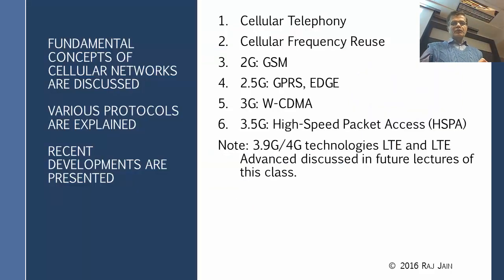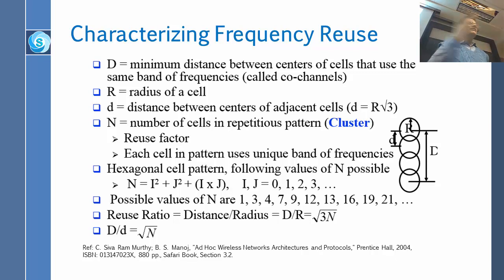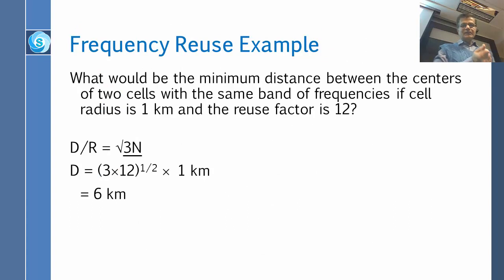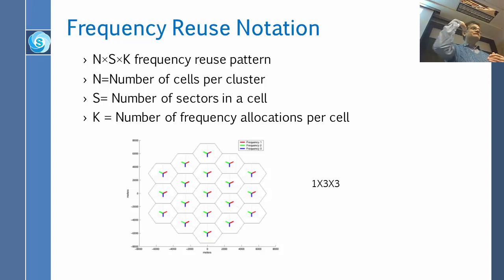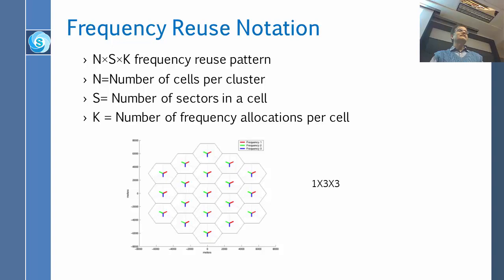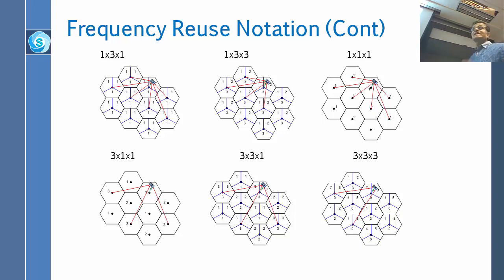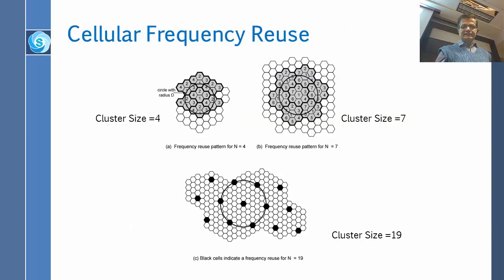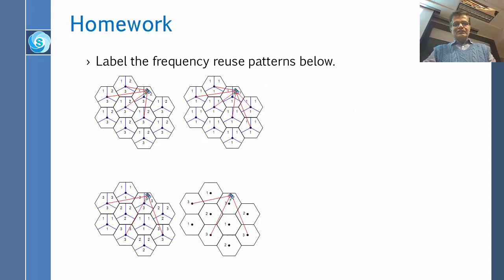Introduction to Cellular Networks: 1G/2G/3G - Part 2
Part 2 of a video recording of a class lecture by Prof. Raj Jain on Introduction to Cellular Networks: 1G/2G/3G.